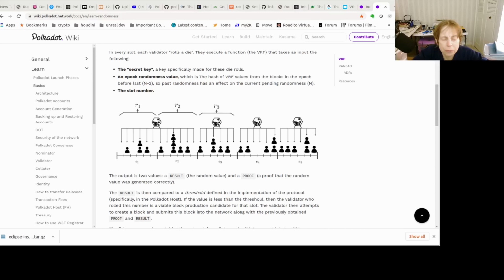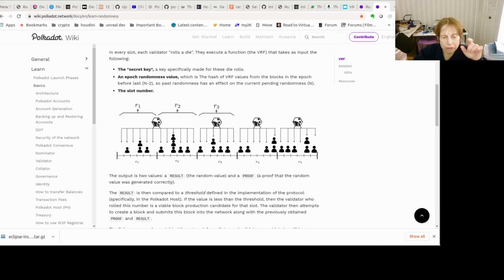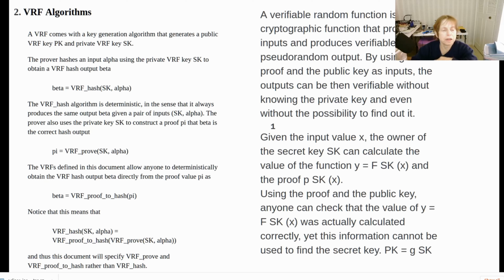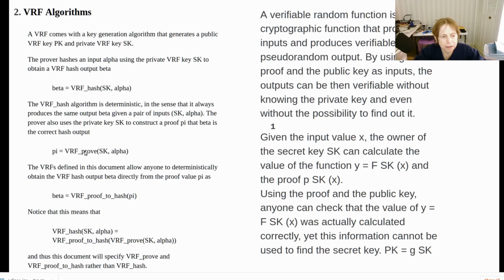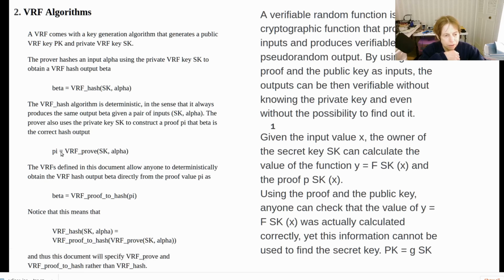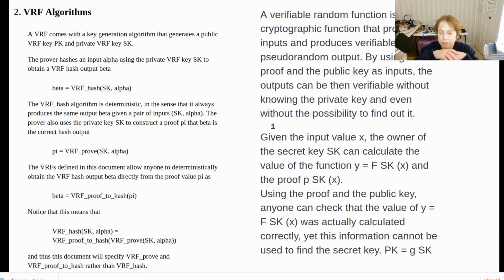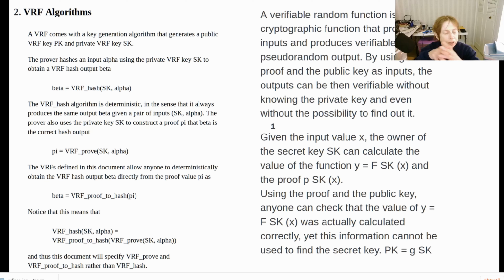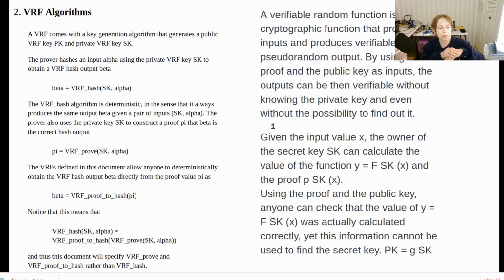Verifiable Random Functions - how it works!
In this video I explain what a Verifiable Random Function is and how it applies to Polkadot validation